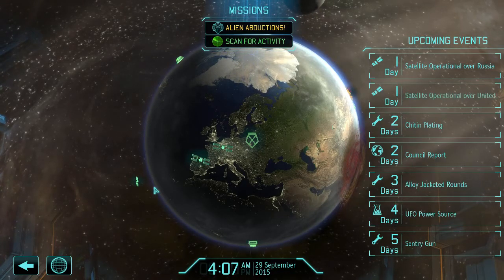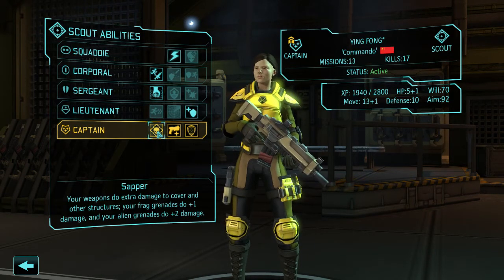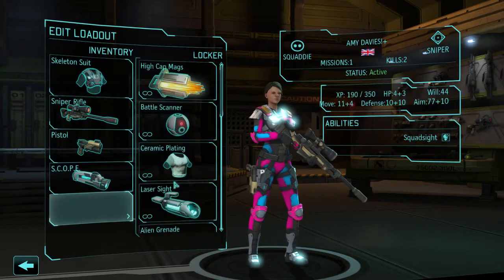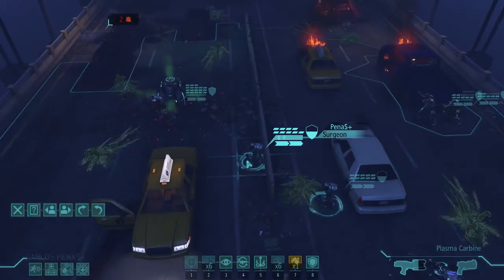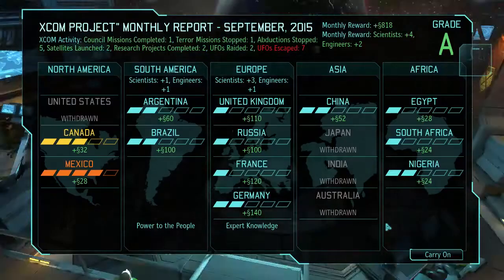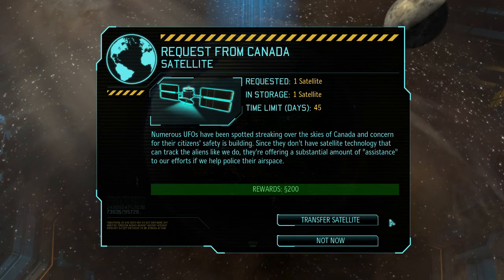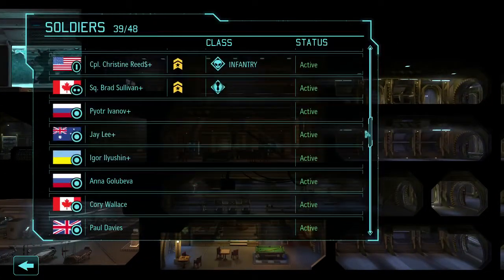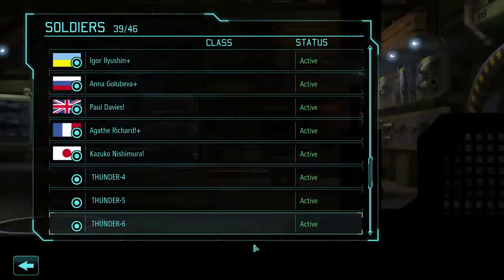Let's Win XCOM: Long War - Episode 50: Unceasing Stallion &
NOTE: X-Com: Enemy Within content is in no way present in or spoiled by my videos.